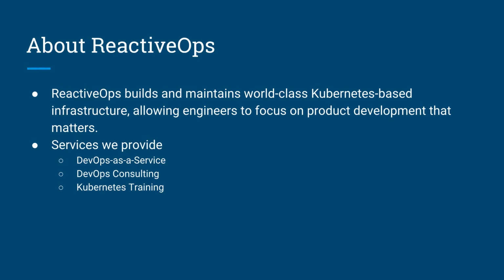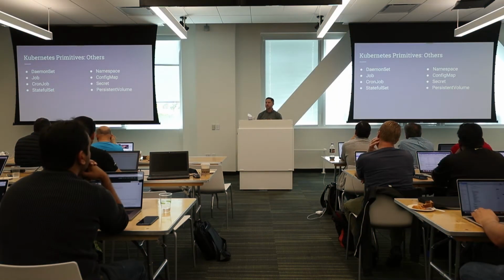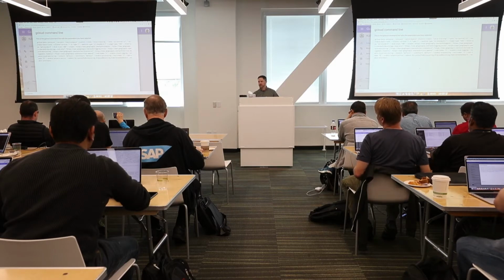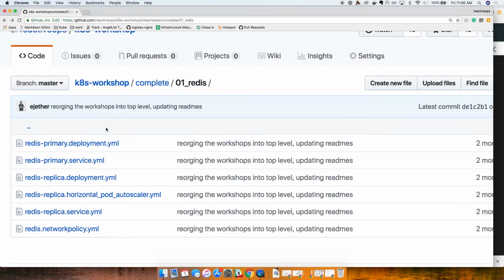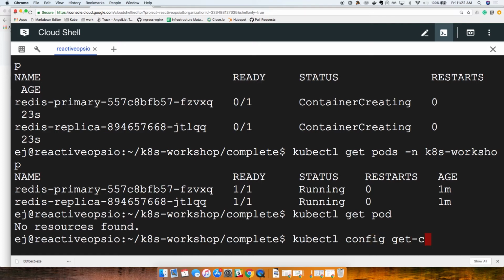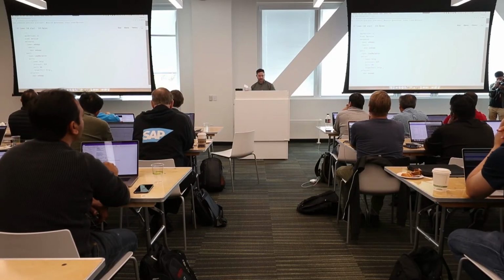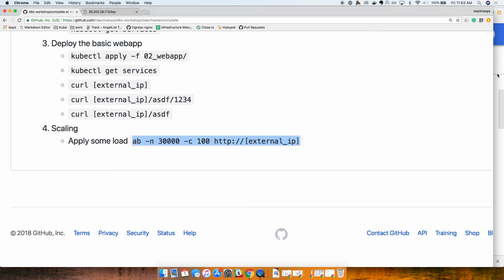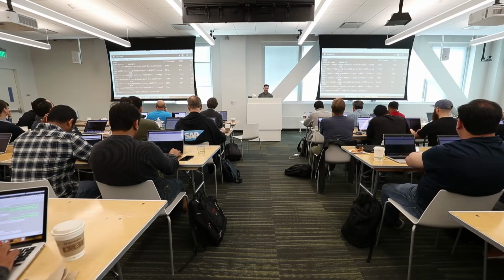Part 1 Google Kubernetes